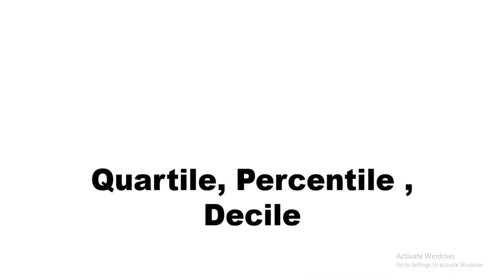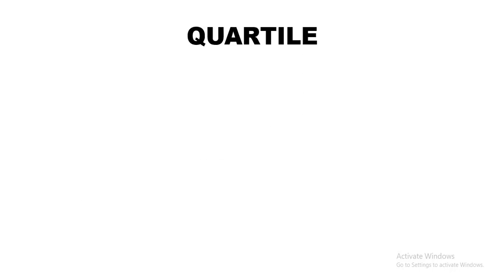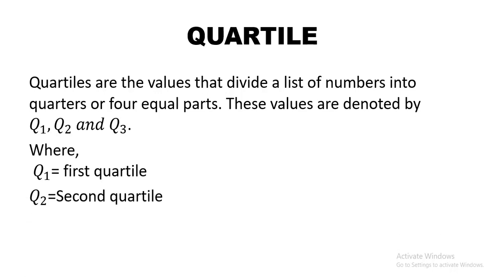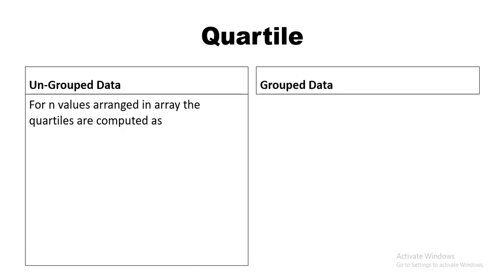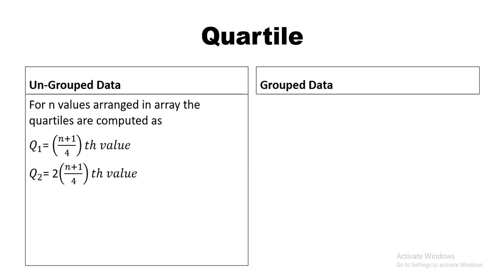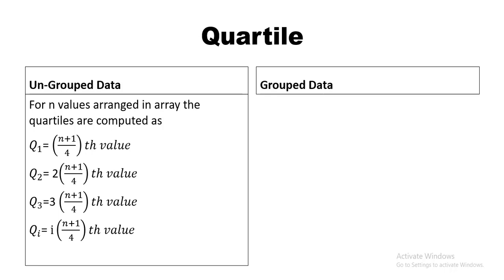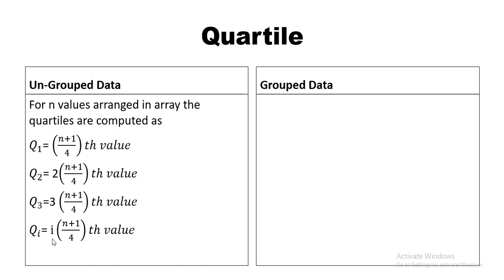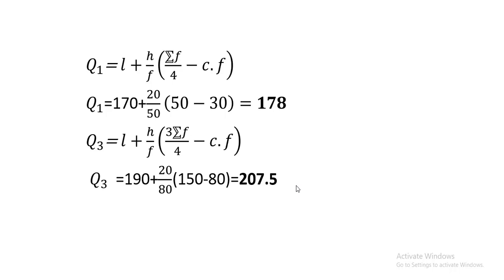Quartile || Ungroup data|| Simple frequency distribution || Grouped frequency data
Calculating Quartiles of ungroup , simple frequency and grouped data